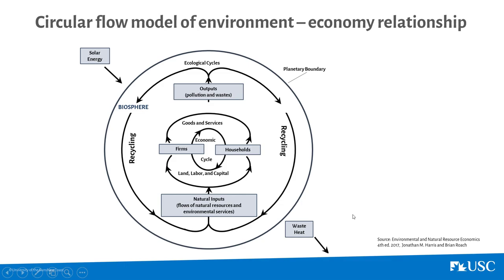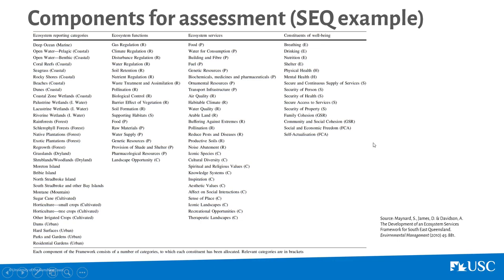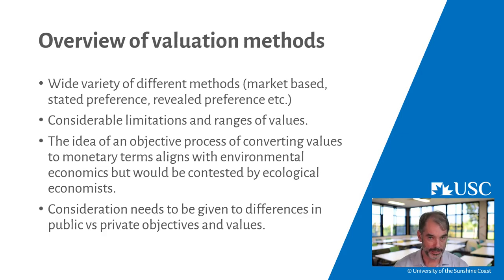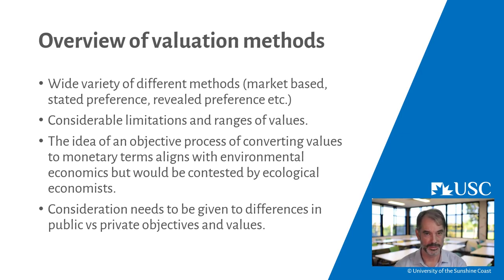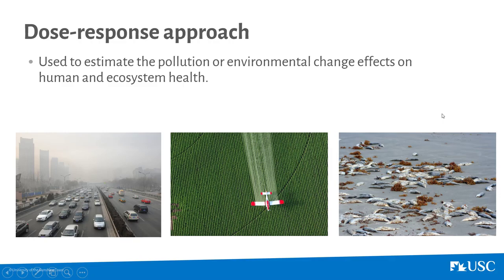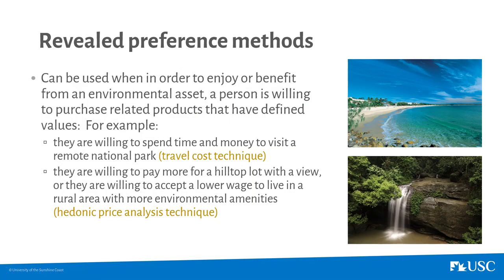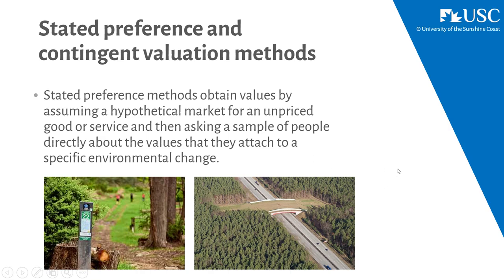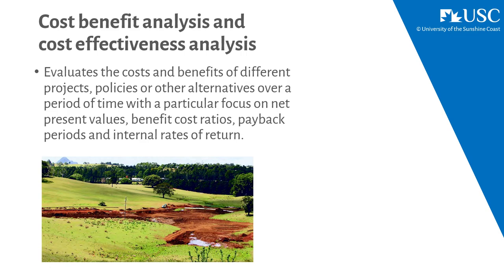Overview of methods to value ecosystem services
Brief overview of methods to value ecosystem services